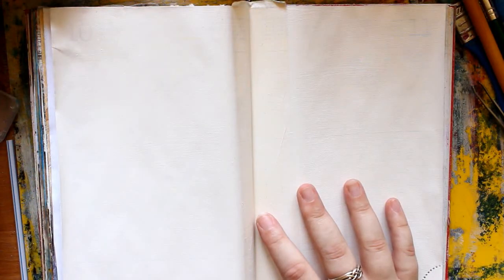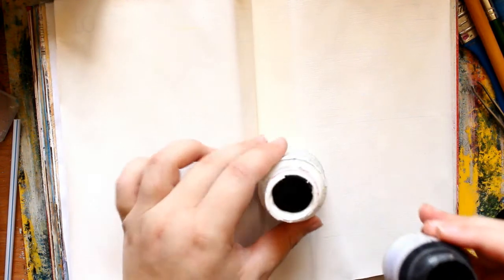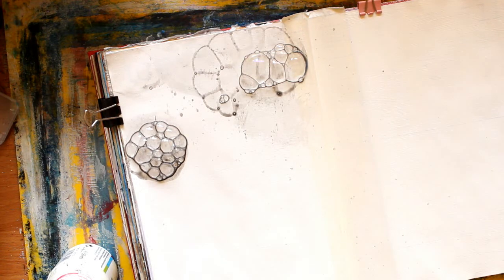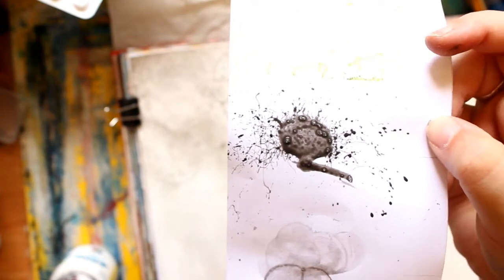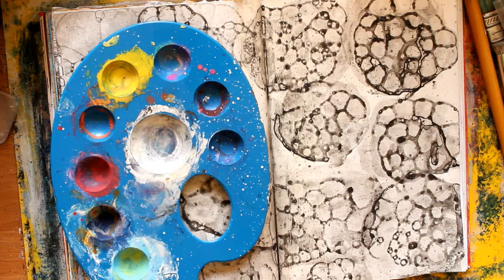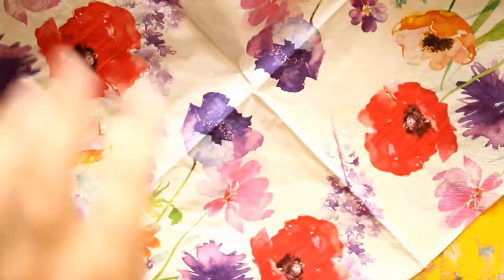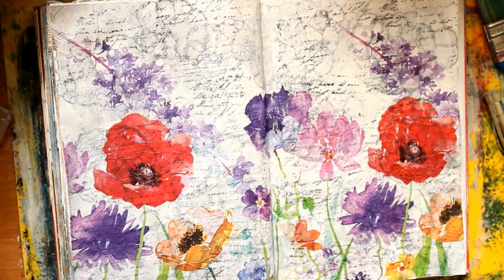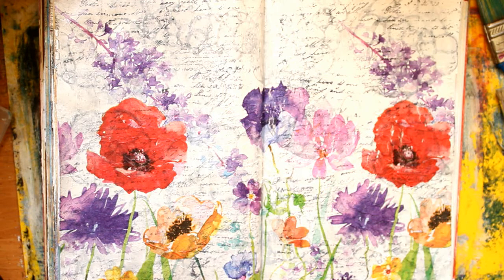Mixed Media Techniques - Painting With Bubbles - FAIL?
I learned that you like to see me fail because it makes you feel OK about your failures so here is one of those videos. Remember that you can always fix it, just put some gesso over it and use a script stamp or some splatters ;) Wow, and I talk A LOT in this video, that never happens.